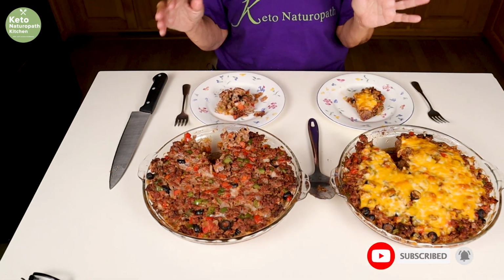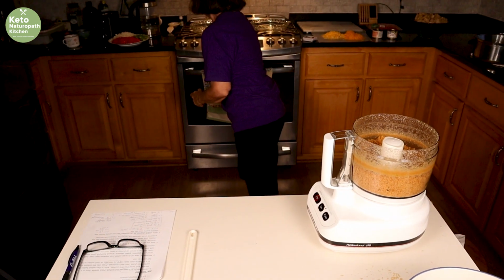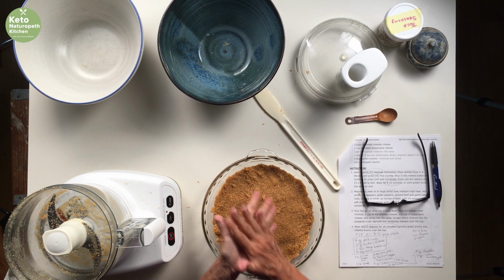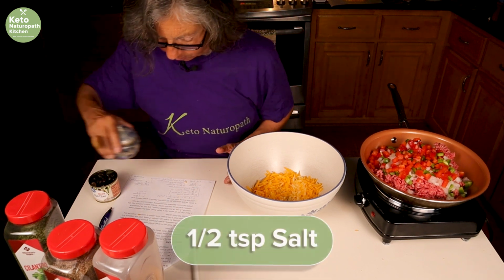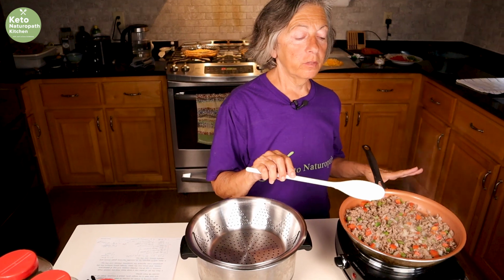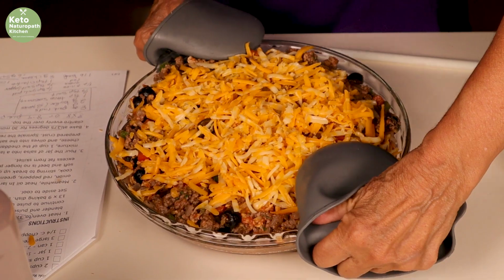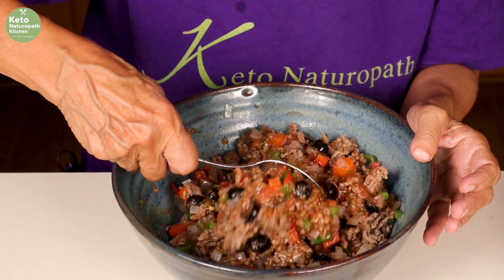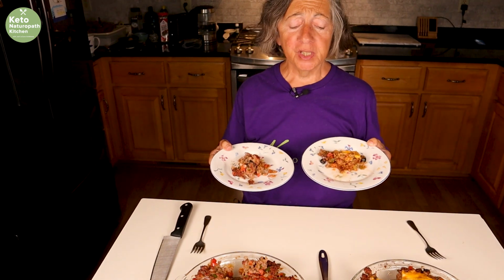Easy Keto Nacho Casserole - Dairy Free Option Too -with Pork Rinds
This Nacho Casserole is clean keto / low carb.  Pork Rinds are used instead of regular chips.  The taste is delightful and the 'chips' aren't missed! I also made a dairy free option which was amazing!  Great for football parties

Silicone Loaf Pans
Better Stevia on AZ
Egg White Powder
Valrhona Cocoa Powder

OUR COURSE
Precision PSMF 30 day course:

Why get a Wellevate account to get your supplements??
1. They have more brands than anywhere else to choose from;
2. Their prices are 20 -50% lower than anywhere else; compare and you’ll see
3. This is where most physicians have their account
4. Been in existence for nearly 30 years working with physicians and health practitioners

How to get your Wellevate account
1. and registered
2. Reply to their verification email
3. Explore their website.